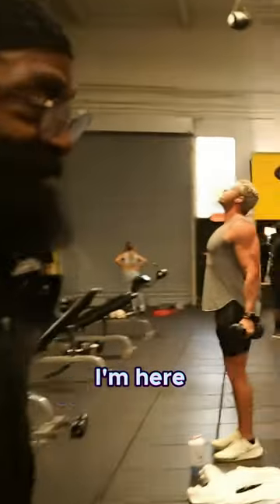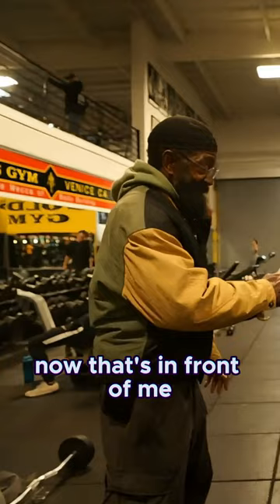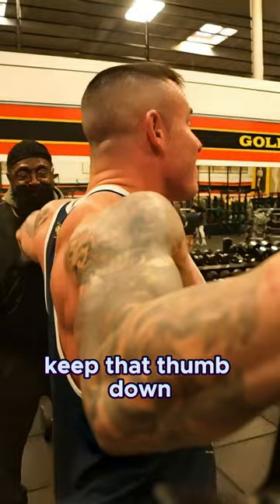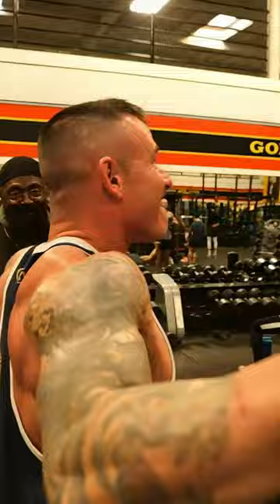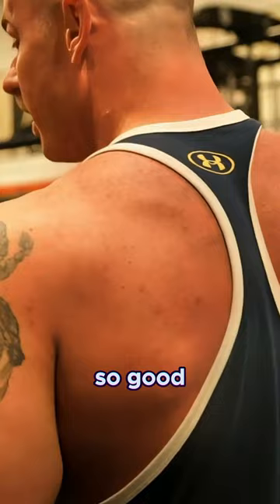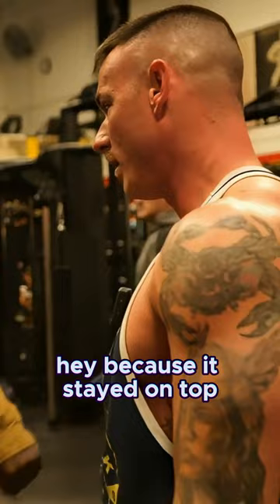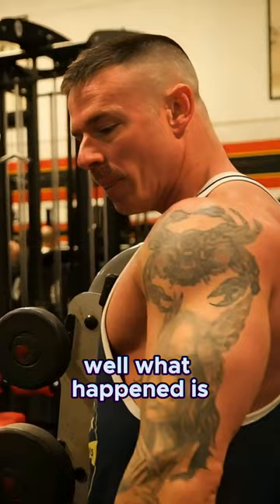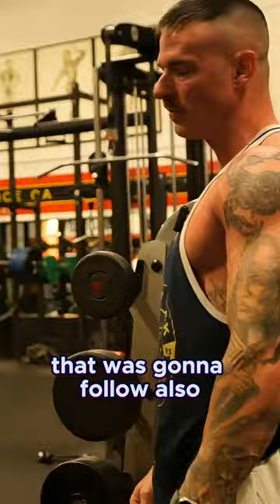Charlesglass Lateral Raise technique with Jake Courville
Good day | Charlesglass Lateral Raise technique with Jake Courville
🔥 Elevate your shoulder game with the legendary Charles Glass as he unveils his exclusive lateral raise technique in this must-watch video! 🔥

Join us as the "Godfather of Bodybuilding" takes you through the intricacies of lateral raises, breaking down the form, execution, and mindset required to sculpt those perfect deltoids.

🏋️‍♂️ In this tutorial, Charles Glass shares his decades of experience and expertise, focusing on a highly effective lateral raise variation that targets the lateral head of the deltoid like never before. 🏋️‍♂️

👀 What to Expect:
✅ Step-by-step breakdown of Charles Glass's signature lateral raise technique.
✅ Insider tips and cues for optimal muscle engagement.
✅ Common mistakes to avoid for injury-free training.
✅ How to incorporate this technique into your existing workout routine.

Whether you're a seasoned bodybuilder or just starting your fitness journey, Charles Glass's insights will revolutionize your approach to lateral raises, helping you achieve unparalleled shoulder development.

👊 Don't miss out on this opportunity to learn from the best! 💪